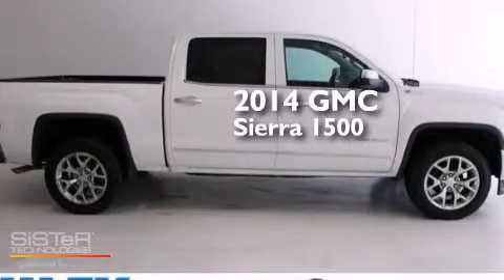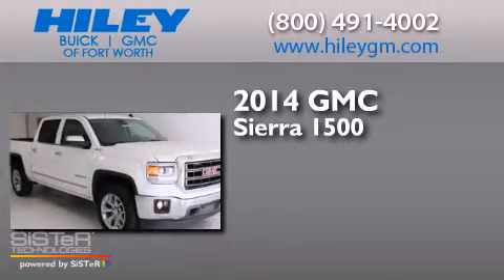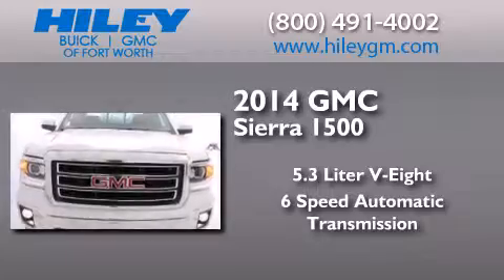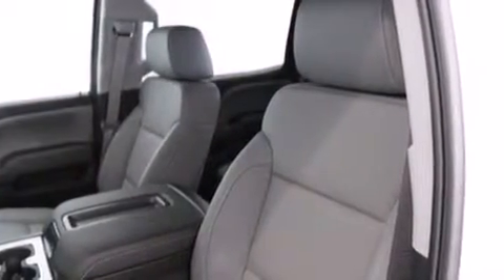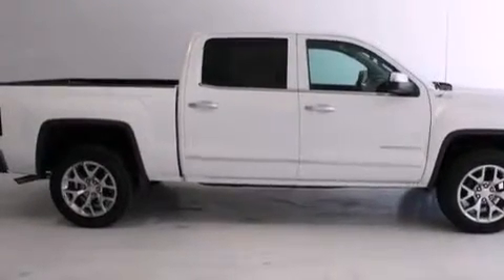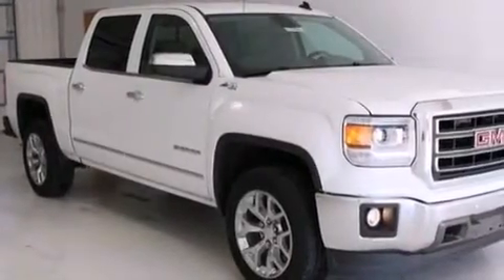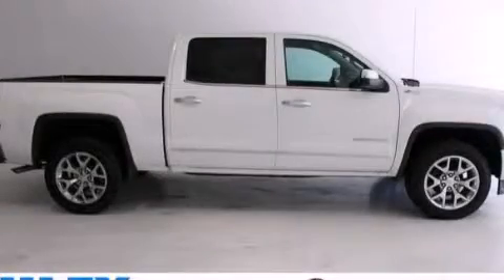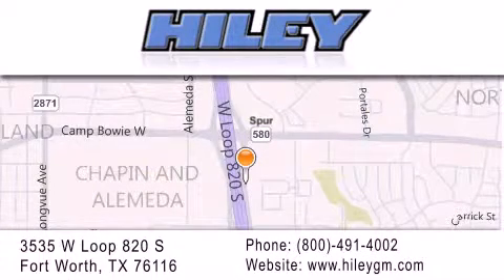2014 GMC Sierra 1500 Fort Worth TX 76116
We have been honored to serve the Fort Worth TX area , we promise that your experience at our dealership will exceed your expectations ! Year : 2014 Make : GMC Model : Sierra 1500 Engine : Gas/Ethanol V8 5.3L/325 Trans . : Automatic Exterior : Summit White Miles : 5 Interior : Jet Black Stock : G6275 Hiley Fort Worth Buick GMC Subaru W Loop 820 S Fort Worth , TX 76116